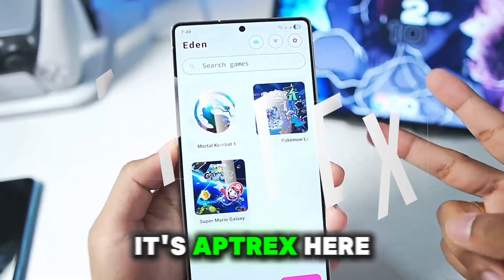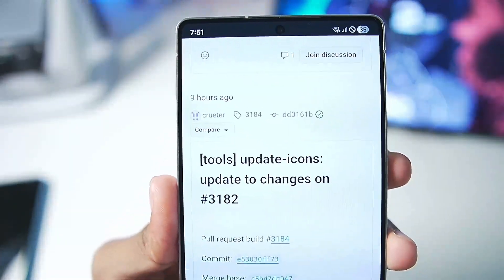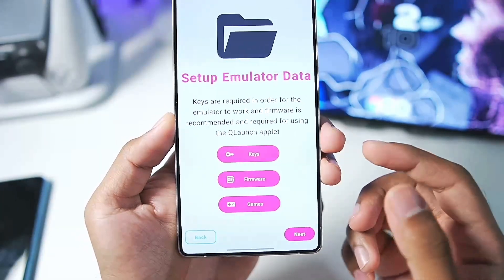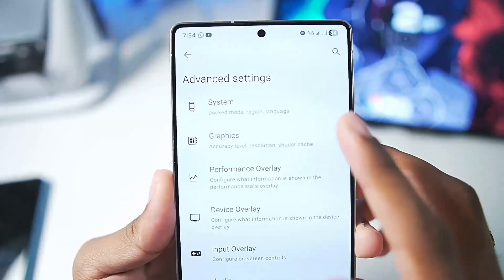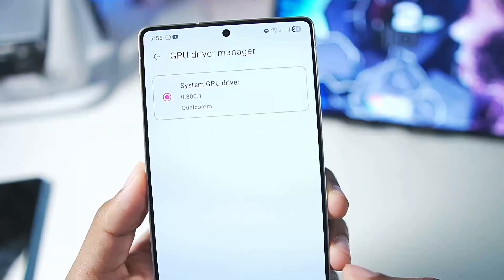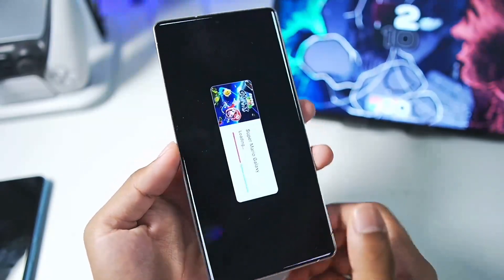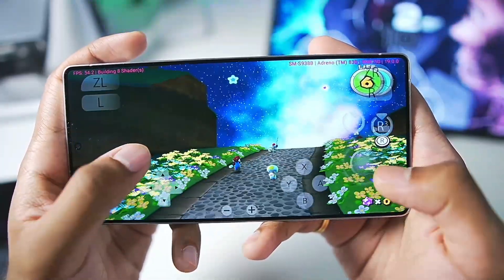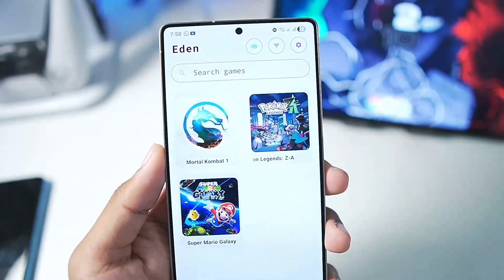NEW 🔥 EDEN EMULATOR ANDROID V4 - SETUP/BEST SETTINGS & GAMEPLAY TEST | NINTENDO SWITCH EMULATOR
In today's video I have reviewed Eden, the future of nintendo switch emulator for android which is the continuation of citron and I have talked about what's new in it's latest update

• Eden Emulator Android
• Eden Emulator Setup
• Yuzu Android
• Best Nintendo Switch Emulator Android